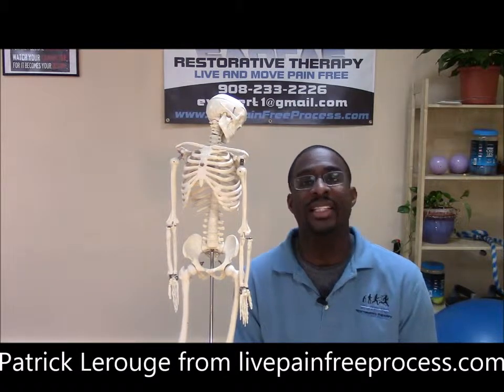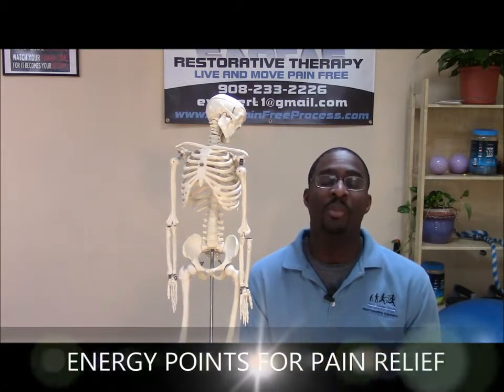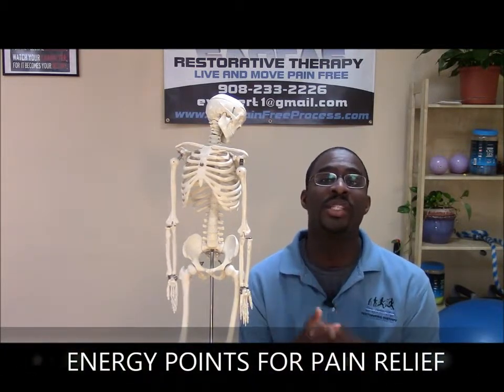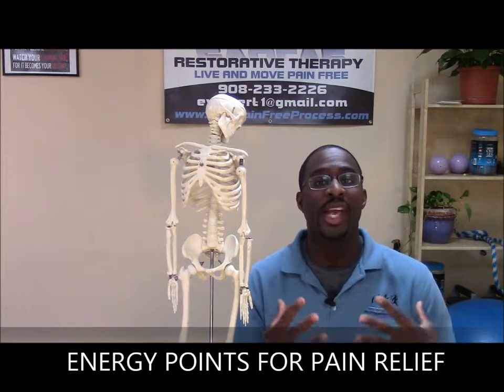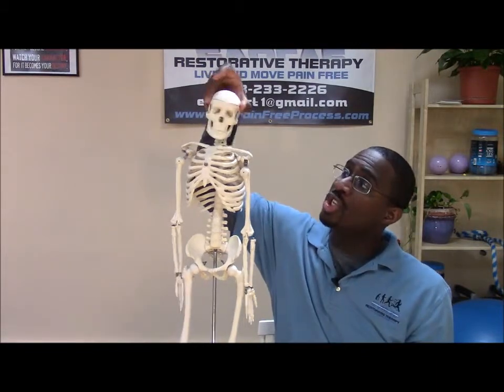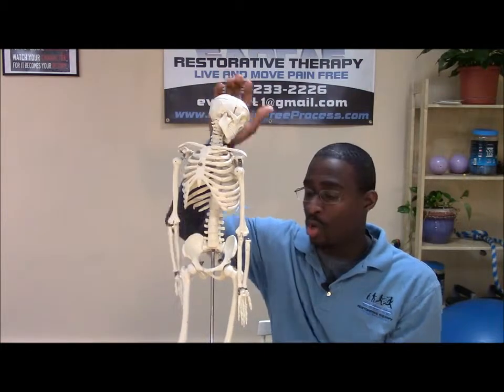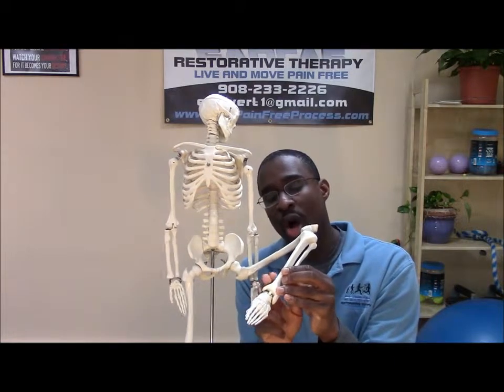Some energy points to eliminate pain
walk through on how to use some energy points to get rid of pain